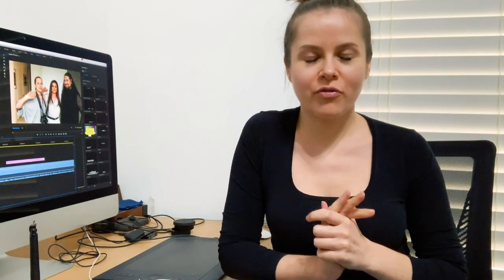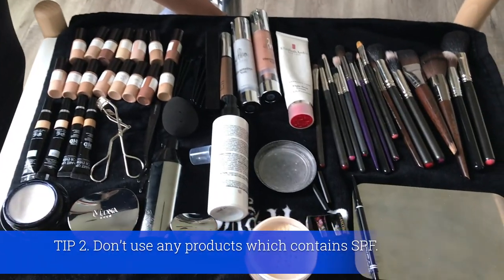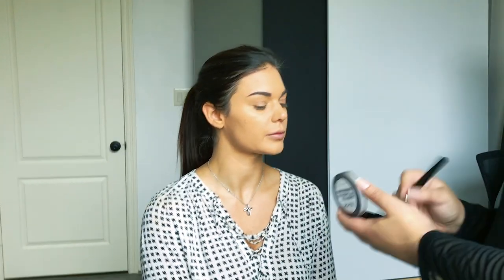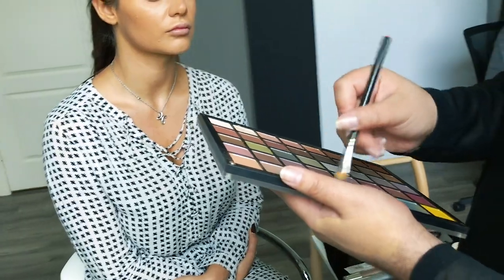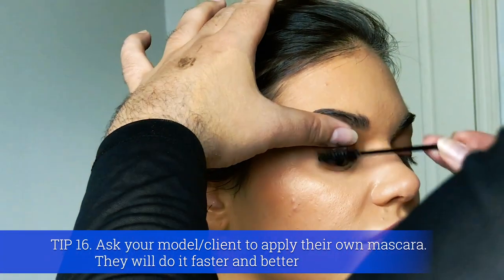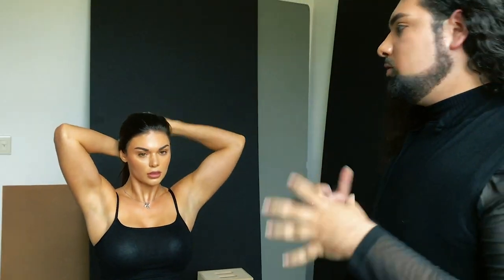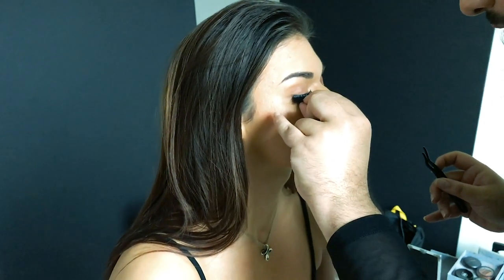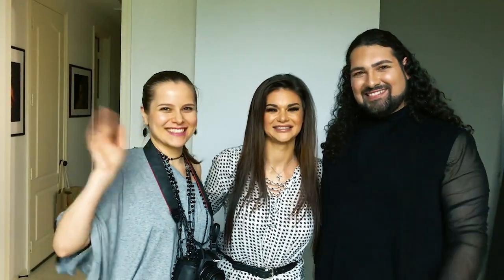Things you need to know about photography makeup. For Photographers and MUA. Part 1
In this video make up artist Todd Terrell will show how to create a natural "fit all" look for a photo shoot and then how to easy and fast transform it to the more glamour, evening version. While he is working we will discuss the specifics for the photo shoot make up as well as tips on how to communicate with your MUA most efficiently.